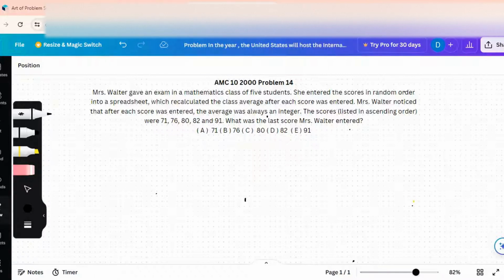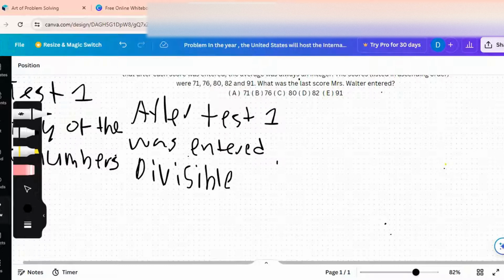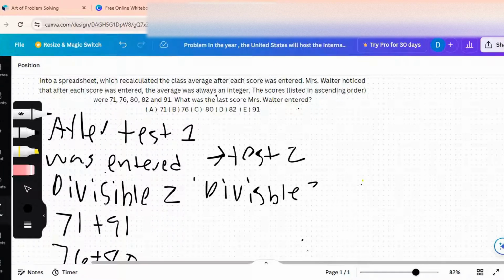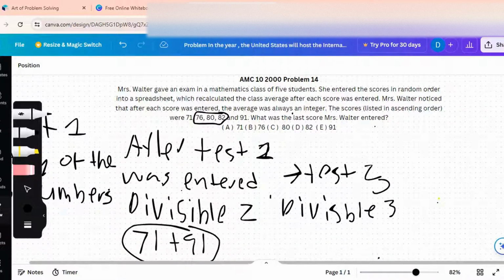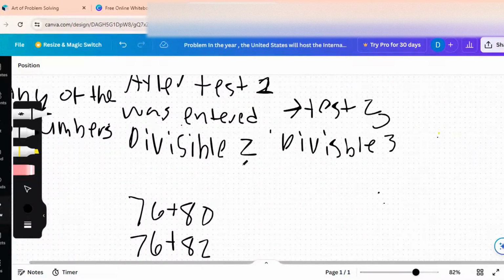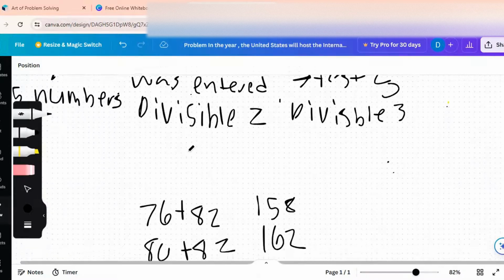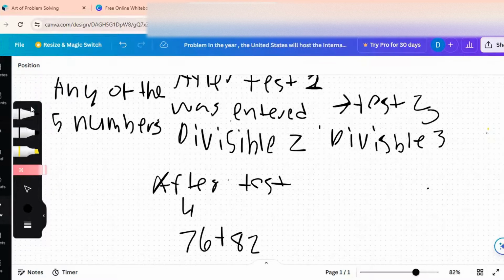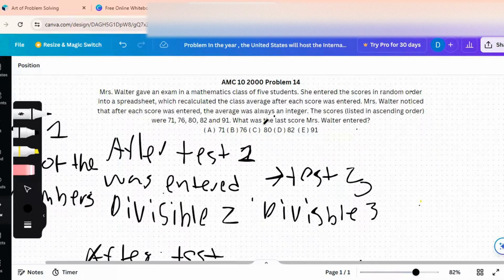AMC 10 2000: Problem 14 Breakdown